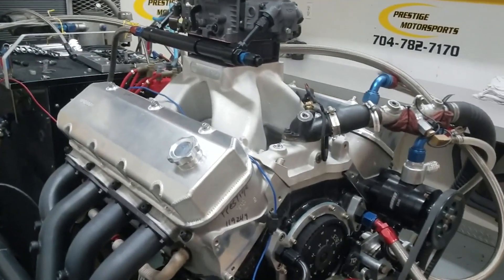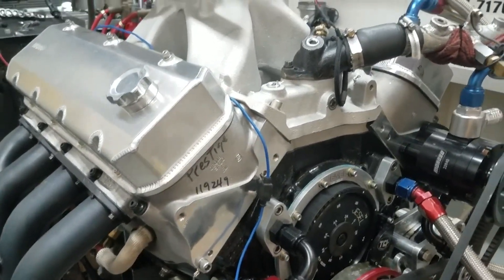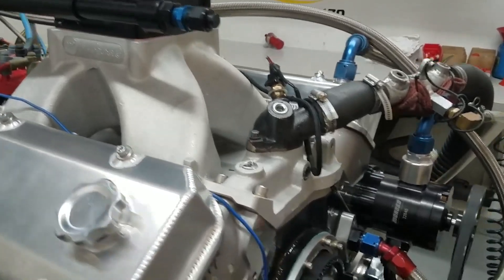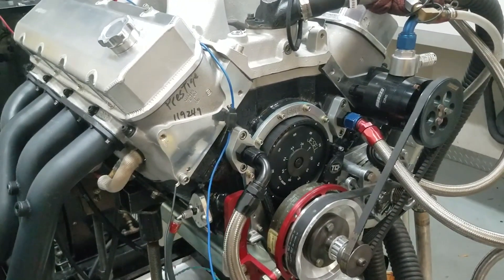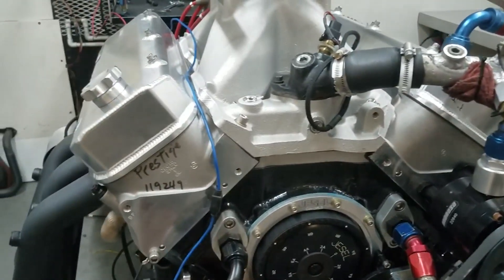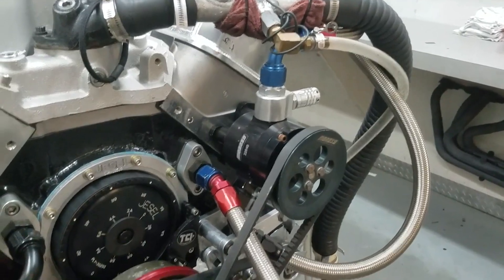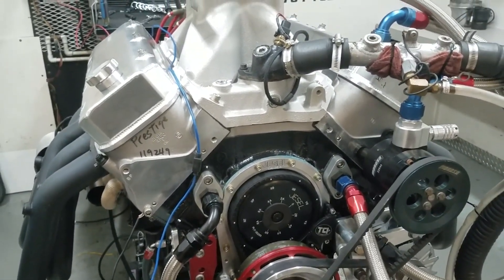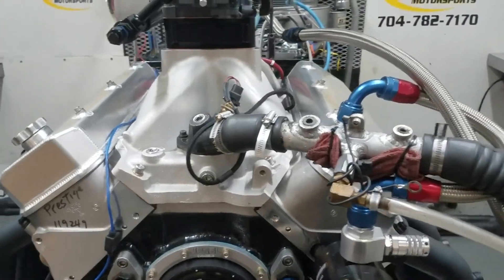598ci Big Block Chevy Drag Racing Engine on the dyno at Prestige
598ci Big Block Chevy Drag Racing Engine on the dyno at Prestige